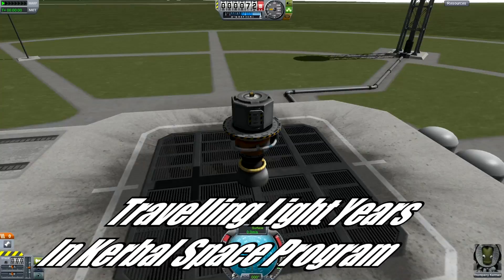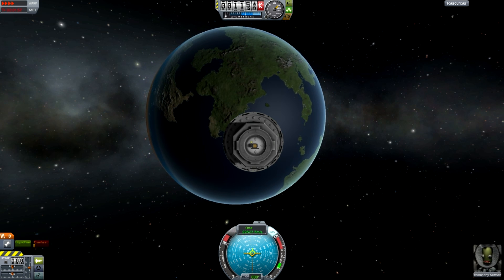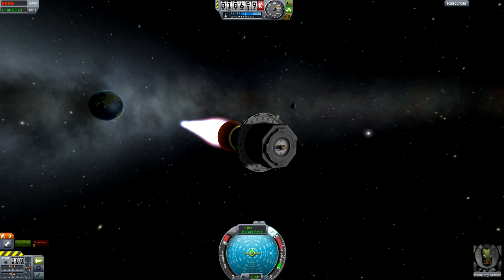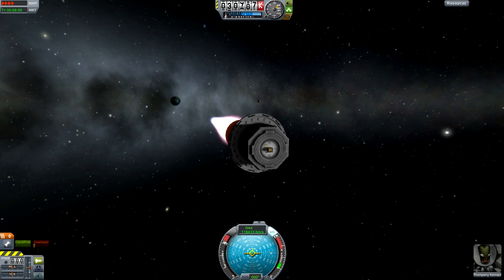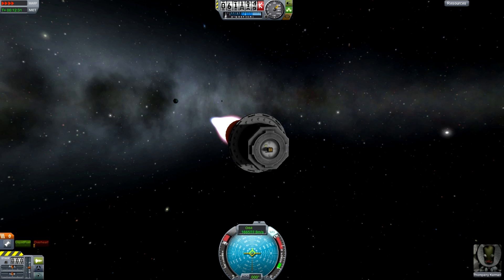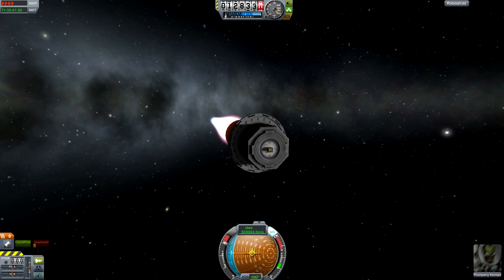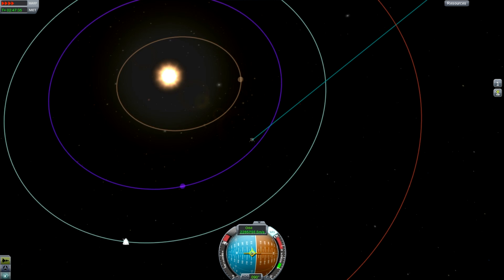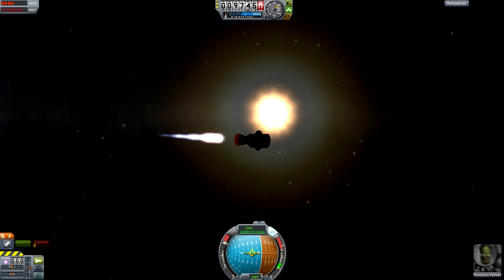Kerbal Space Program - Travelling Light Years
People have asked whether Kerbal Space Program will ever have other star systems, and while this remains a possibility I wanted to consider how long it would actually take (using the game's built in time acceleration) to travel the vast distances between stars.